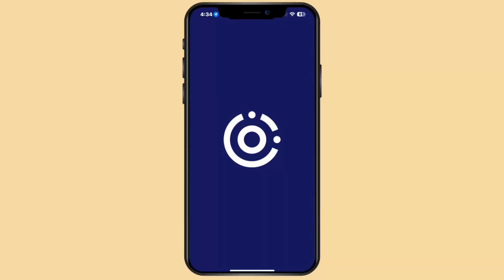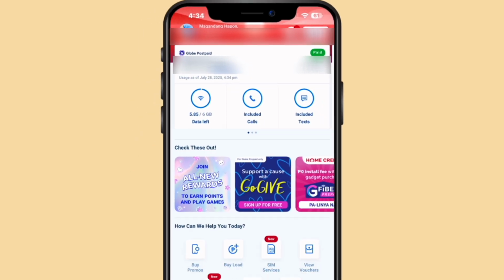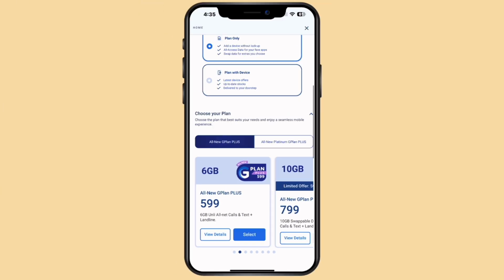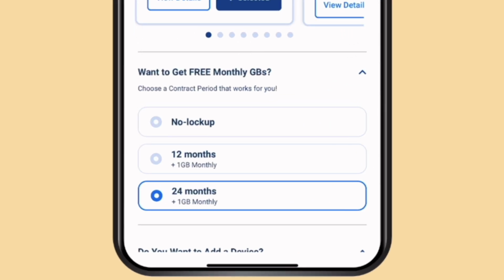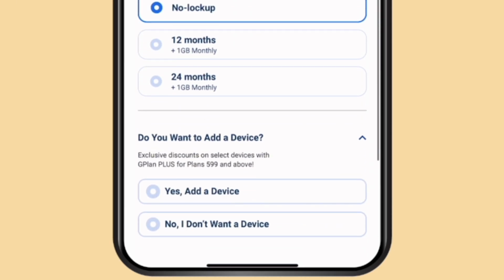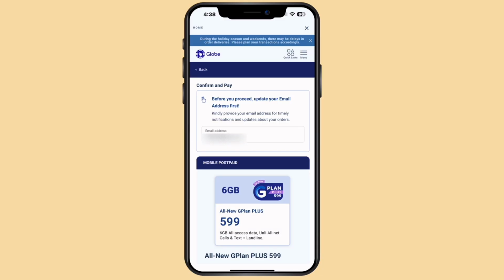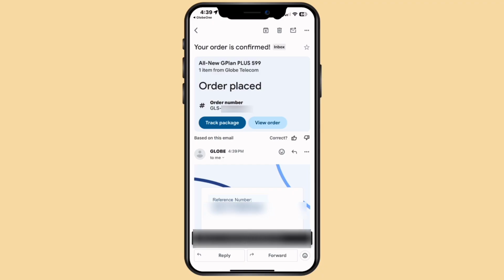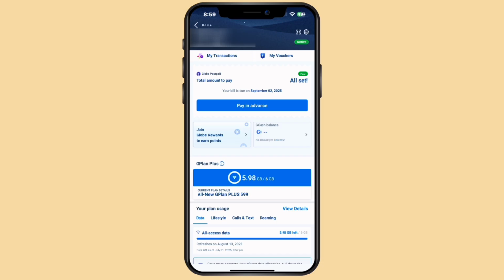Update Plan | Globe One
Thinking of upgrading your Globe plan? 📱✨ In this video, I’ll show you how I updated my Globe mobile plan quickly and easily using the GlobeOne App—all done in just a few steps!

If you’re also planning to downgrade or change your Globe plan, this guide will definitely help!

INTRO MUSIC
♪ Sunset (Prod. by Lukrembo)